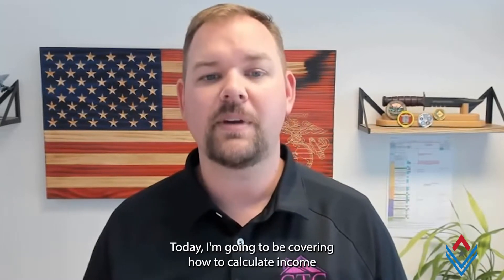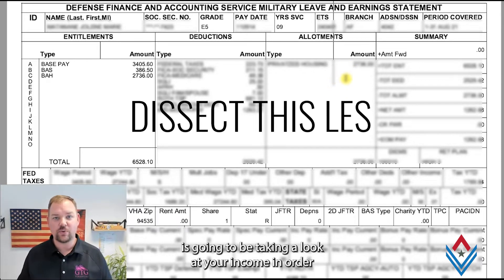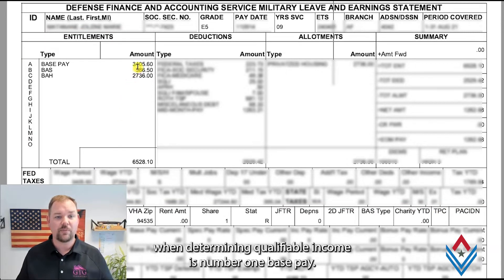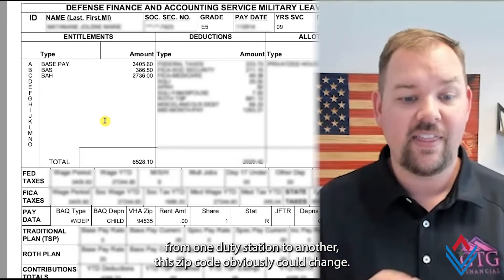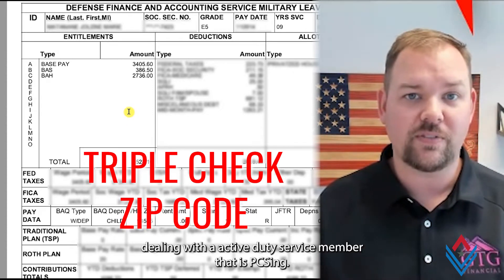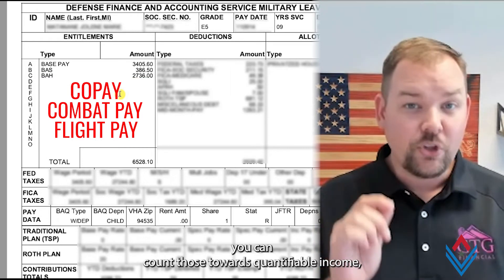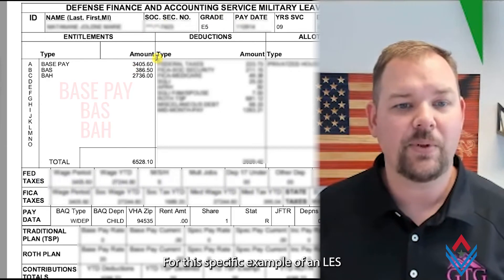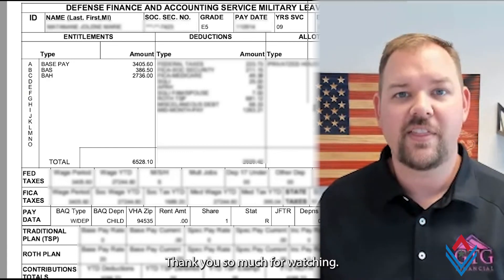How to calculate income from an LES- VA home loan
As a borrower or lender, it is important to know how to calculate qualifiable income shown on the leave and earnings statement, otherwise known as an LES. The ability to understand what income matters and what factors affect qualifiable income occurs once it is known qualifications include more than income.
 Visually seeing an LES is a good place to start. Start by opening an LES and analyzing each individual piece. The primary focus is the entitlement box in the upper left-hand corner of the page. When determining qualifiable income base pay, BAH, and BAS should remain the focus. Followed by the zip code of where the service member is PCSing to.  BAH is calculated based on the zip code of where the service member is PCSing to, the new location could completely change the amount of BAH shown on the LES. The paid data line underneath entitlement and taxes shows whether the service member has dependents. The number and type of dependents also affect the amount of BAH paid to the service member. Pay grade and amount of time spent in the service contribute to the amount of base pay and the BAS given.  Other allowances such as co-pay, combat pay, and flight pay can also count towards qualifiable income. Most lenders may ask to see if those will be received continually. Normally lenders go off of base pay, BAH, and BAS because those are consistent.
 Qualifiable income can be found by adding up base pay, BAH, and BAS. What should be used as qualifiable income? What may be questioned in the future? Finally, one of the most often missed items on an LES could lead to an incorrect calculation of income. Each question states important issues that may arise when calculating income from an LES.